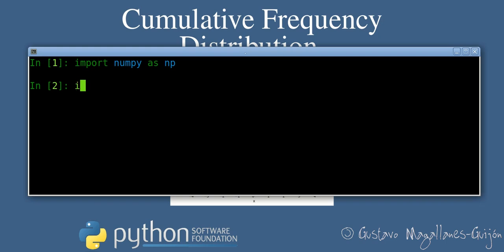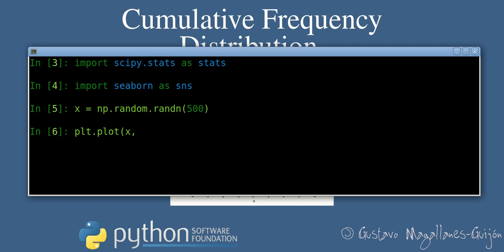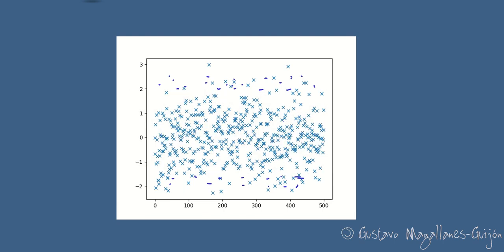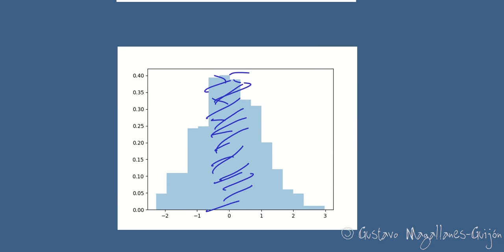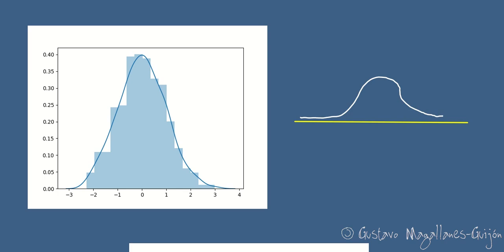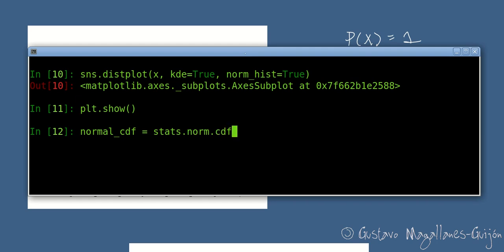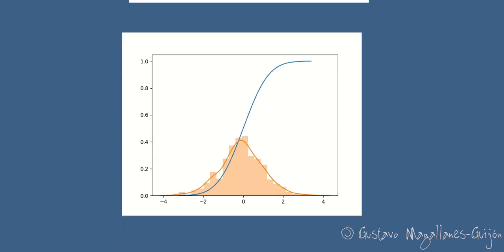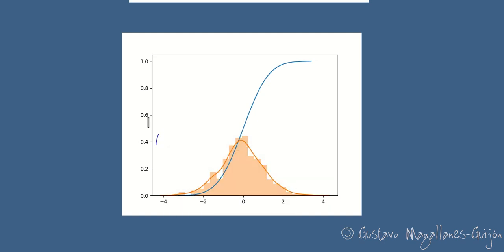Cumulative Frequency Distribution Univariate Data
In this video plot the Cumulative Frequency Distribution with Python. I use matplotlib, numpy, scipy and seaborn